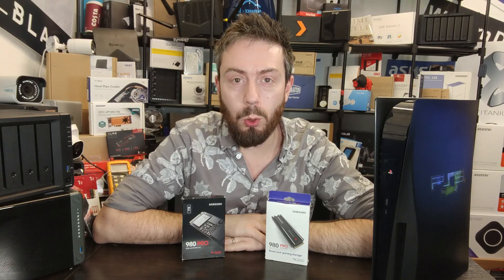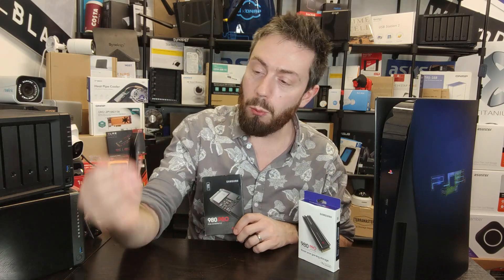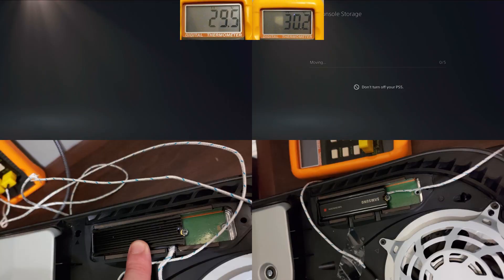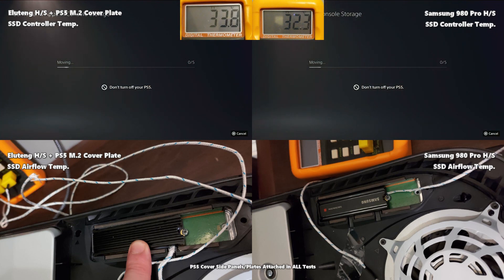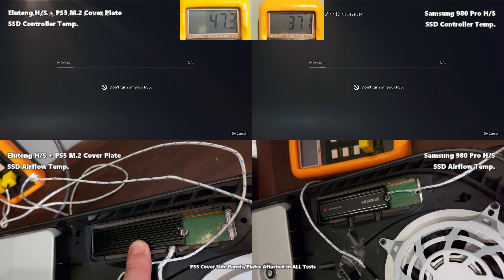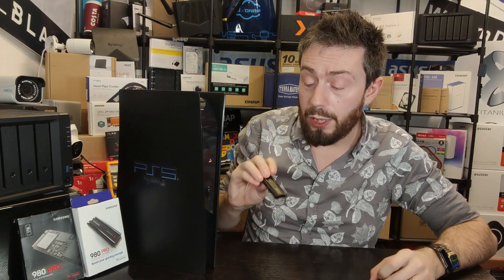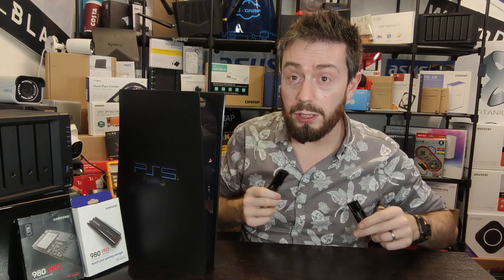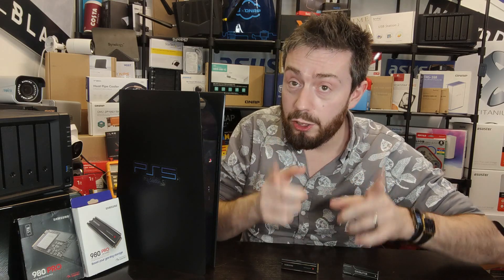Samsung 980 Pro SSD Heatsink PS5 Temperature Tests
Video Chapters
00:00 - Samsung 980 Pro SSD Heatsink PS5 Temperature Tests
05:15 - Heavy Write Activity Temperature Test on the Samsung 980 Pro SSD
06:15 - Demon Souls SSD Controller & PS5 Activity Temperature Test on the Samsung 980 Pro
07:45 - Matrix Unreal 5 Tech Demo SSD Controller & PS5 Activity Temperature Test on the Samsung 980 Pro
09:15 - Heavy Read Activity Activity Temperature Test on the Samsung 980 Pro SSD
10:15 - Conclusion and Verdict of the Samsung 980 Pro PS5 Temperature Tests

If you have been considering an SSD upgrade for your Playstation 5 now that the feature is enabled (currently in beta and full support coming very soon), then chances are that of all the many PS5 compatible PCIe4 M.2 NVMe SSDs available to buy, that one of four models are at the top of your list. The WD Black SN850 (recommended by Mark Cerny), the Seagate Firecuda 530 (heavy endurance, high speed industry recommendation), the Samsung 980 Pro (widely available, fantastic performance and great value) and the Sabrent Rocket 4 Plus (great price vs capacity and fantastic architecture). These four SSDs have been the ones that have risen above most others, for various reasons, as the hottest picks for your PS5 storage upgrade. Each drive is pretty much the fastest and most capable drive from their respective brands and although there are a few close ones (such as the Aorus 7000s, ADATA Gamix S70 and PNY CS3140), they have not been as widely embraced at these four SSDs.